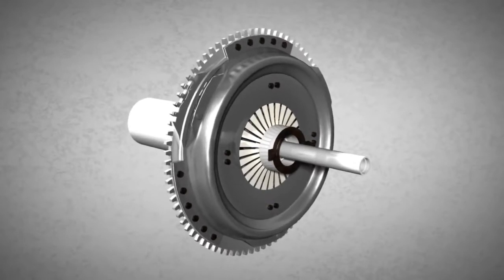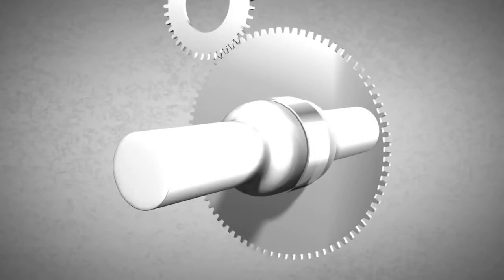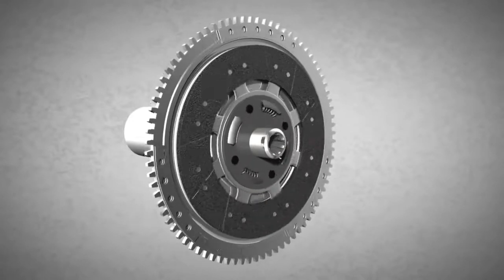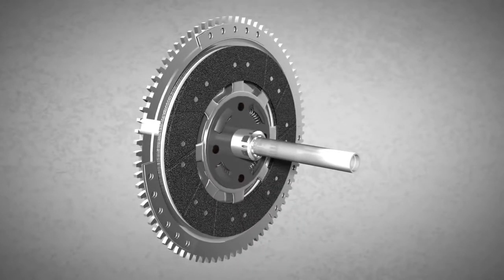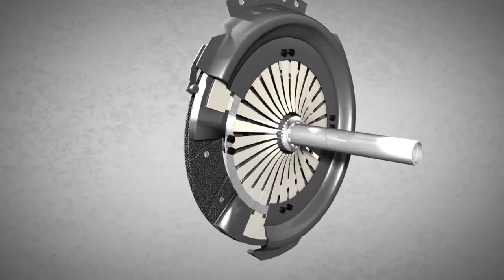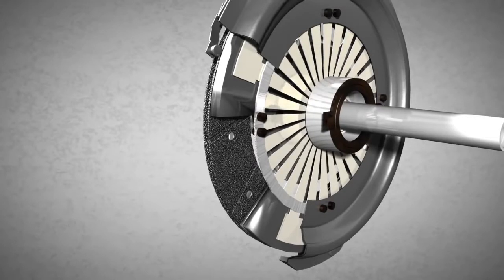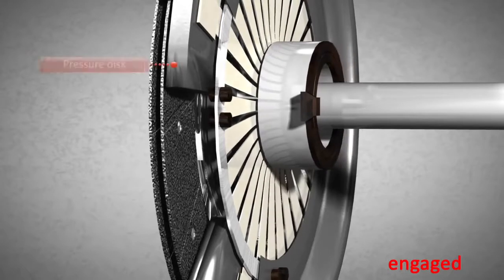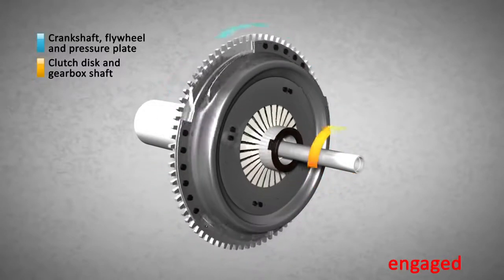Animasi bagaimana cara clutch bekerja